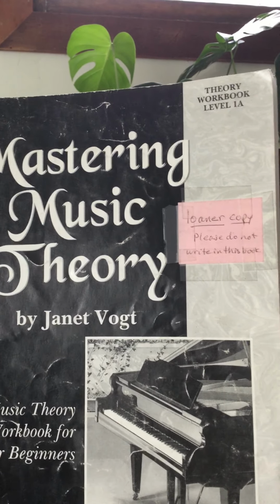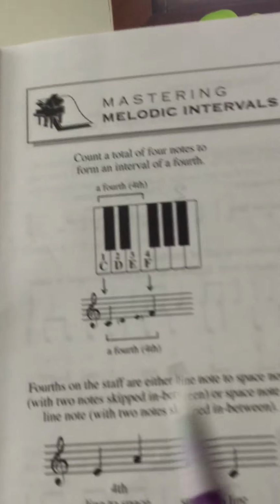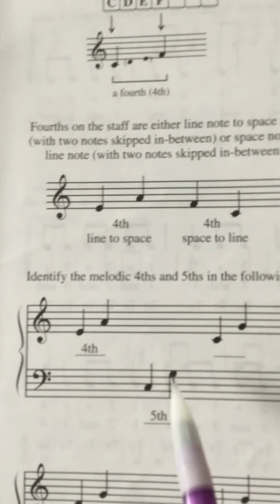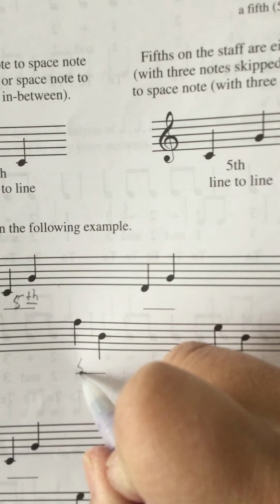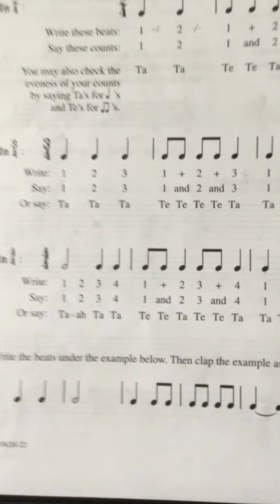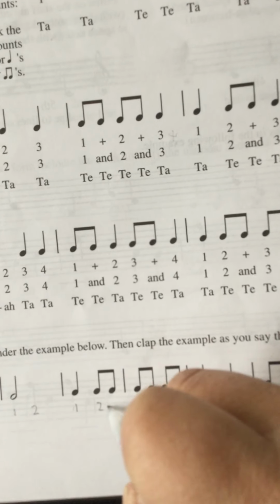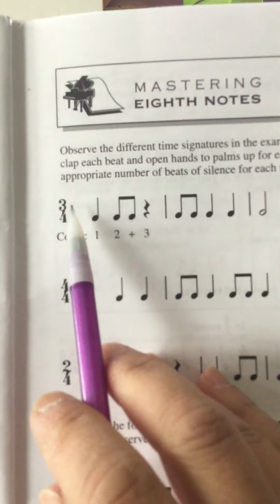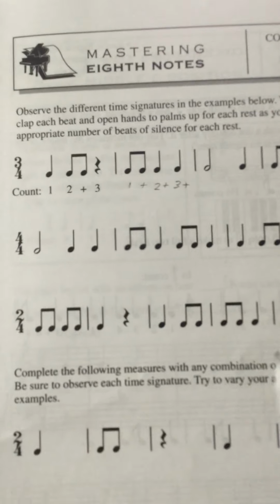MUSIC 130: Theory Workbook 1A, pp. 21-24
Most of these pages focus on counting eighth note and dotted quarter note rhythms.